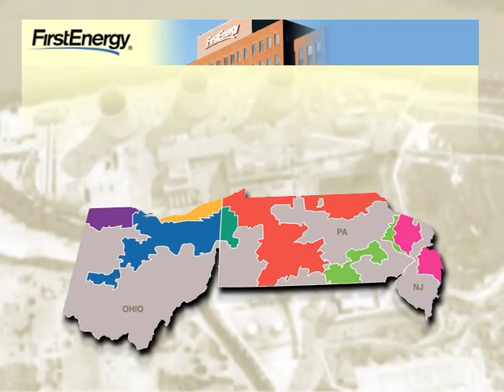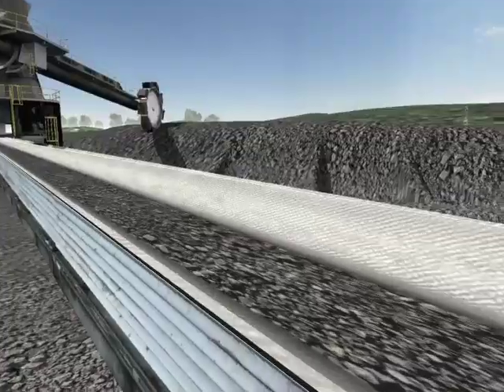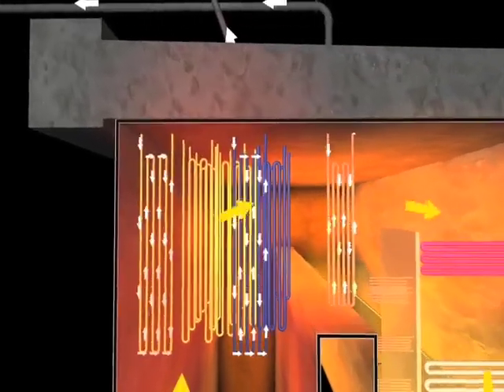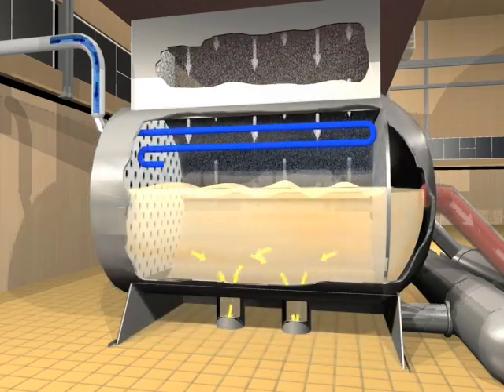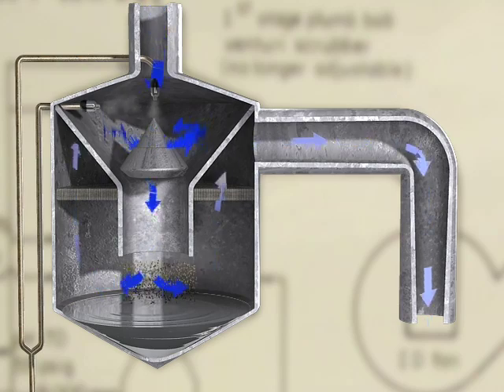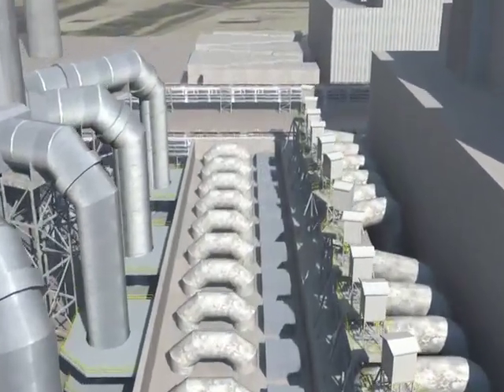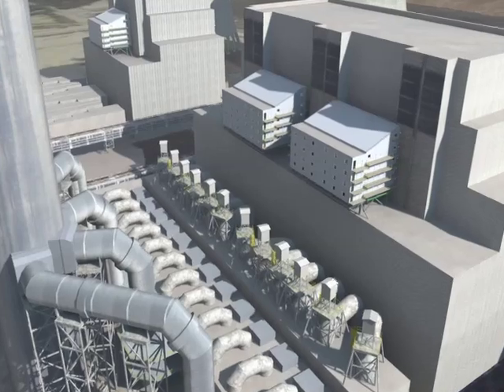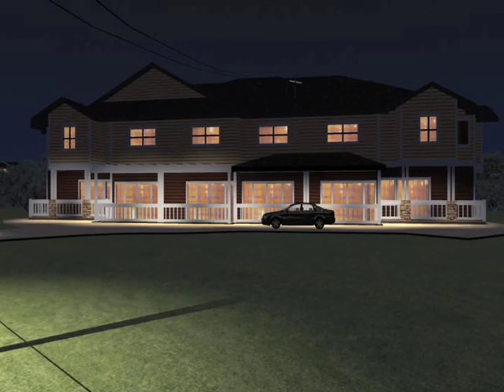How do you generate electricity using coal - animated video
How do you generate electricity using coal Effective Digital Presentations, produced this incredible 3D animation to show how a coal fueled power plant produces electricity. This 10 minute tutorial video was produced specifically for FirstEnergy Corp. This is a fully 3D animated video.